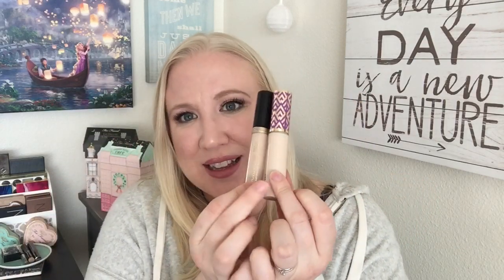Best in Beauty 2016: Complexion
Welcome to Part III of my Best in Beauty 2016 picks. Here, I will share my favorite cruelty-free complexion products that I discovered in 2016. You'll see setting powders, foundation/cc cream, concealers, and setting spray from brands like Too Faced, BareMinerals, and Smashbox. Below are links to the other installations of my Best in Beauty series: